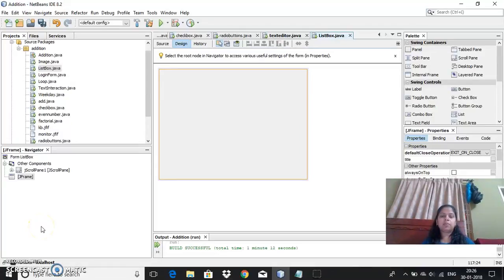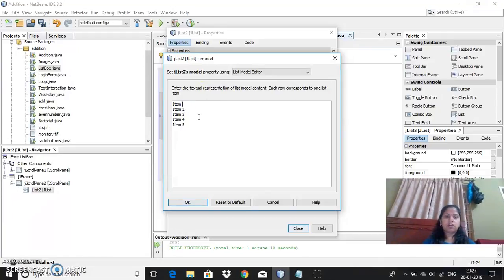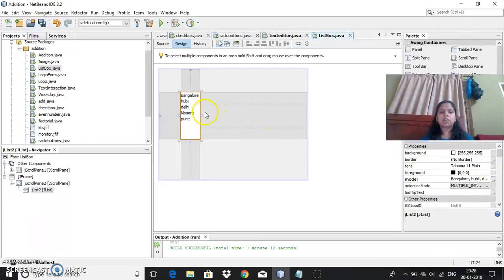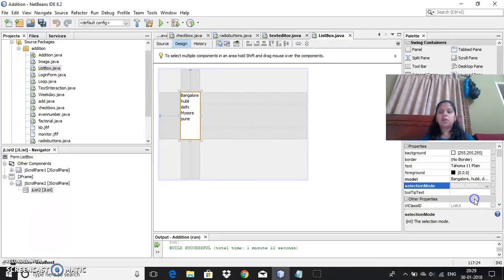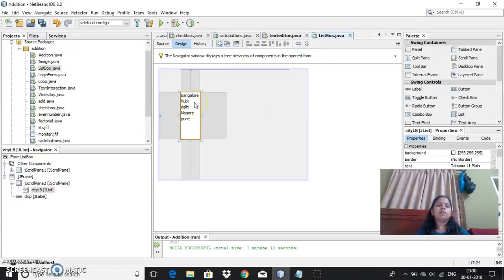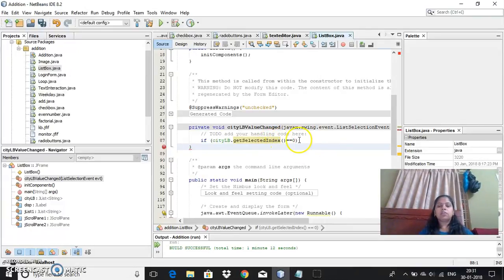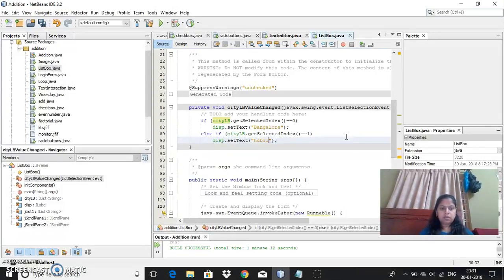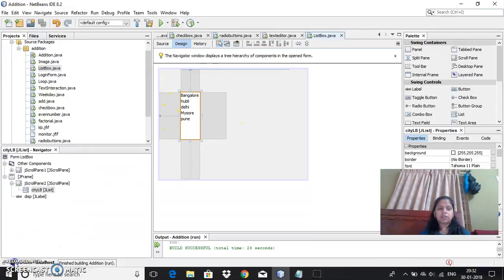Informatics Practices - WhizTeach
list box, model property and selection mode @ Tuesday, January 30, 2018 @ 08:39:24 PM